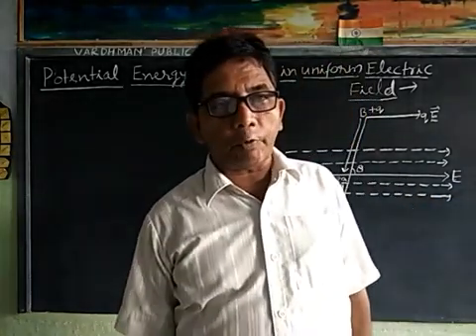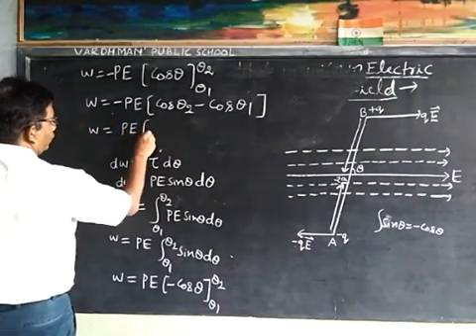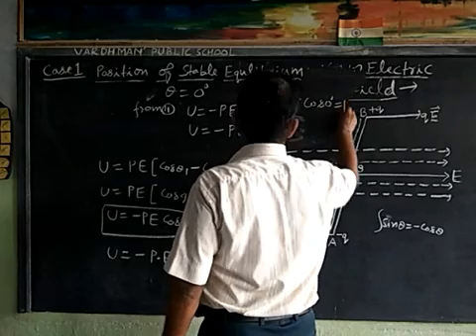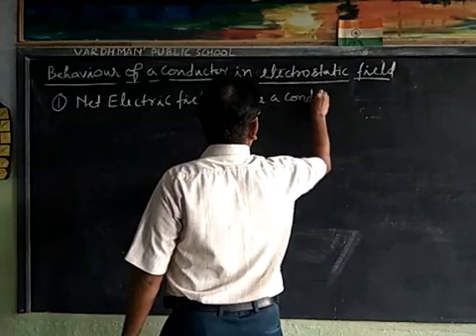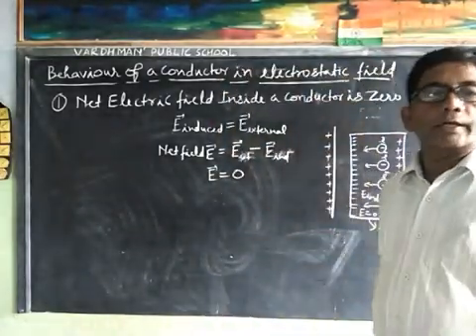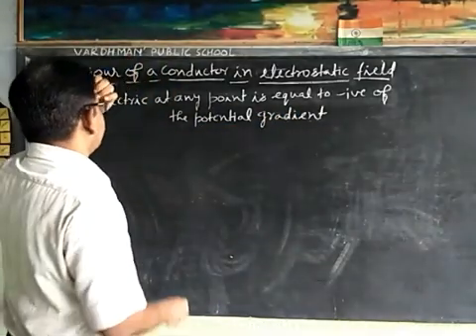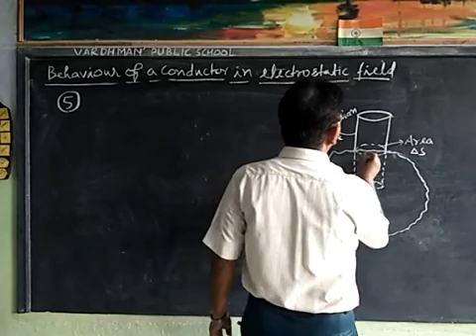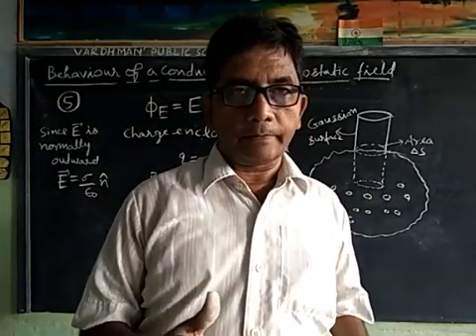Class 12th revision lecture 11 potential energy of a dipole in a uniform electric field